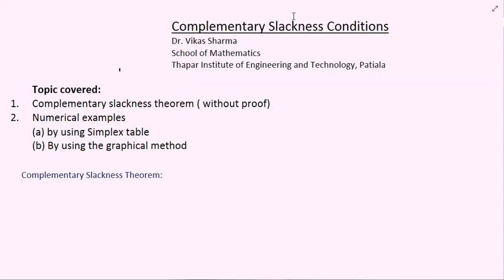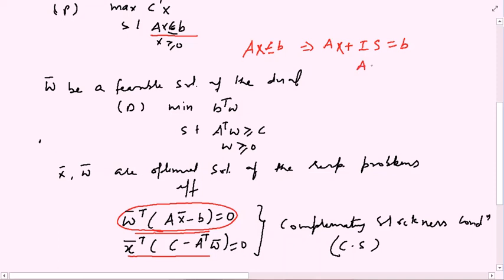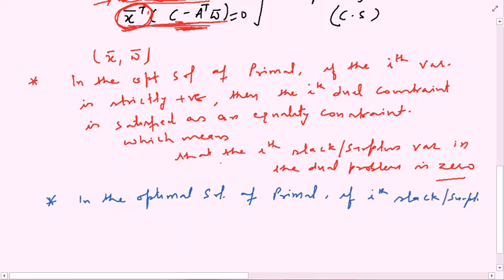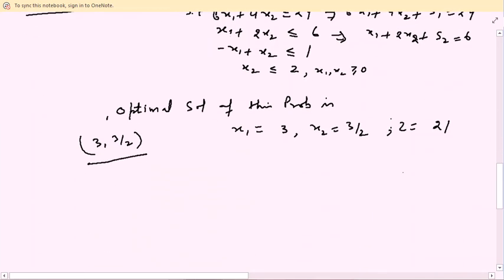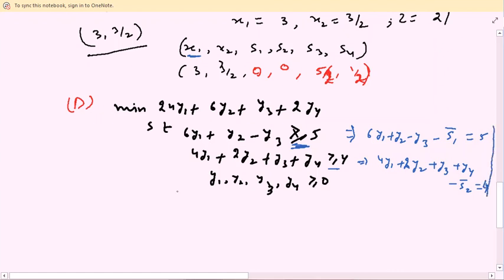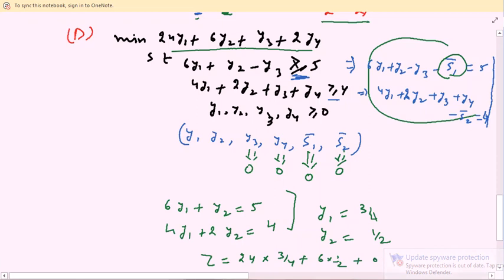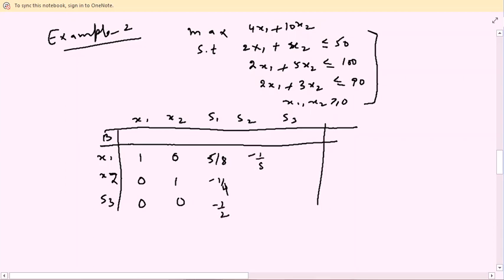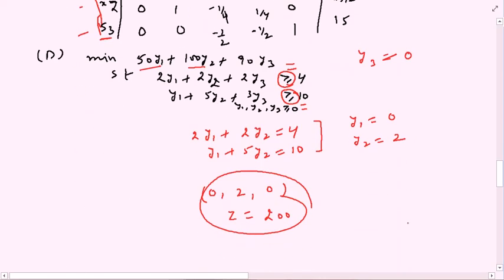complementary slackness theorem with examples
This video elaborates how to use complementary slackness theorem in a LPP, with or without using the simplex table.